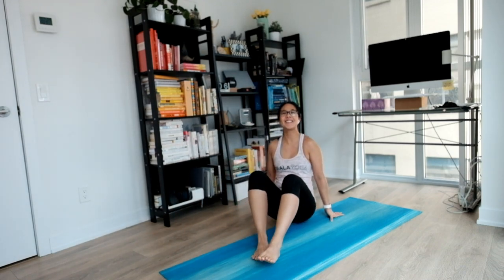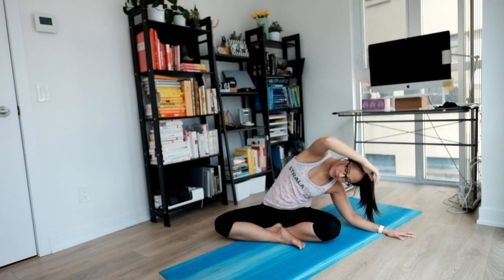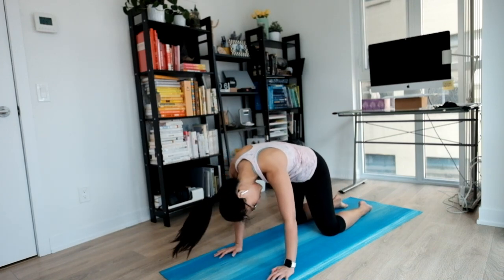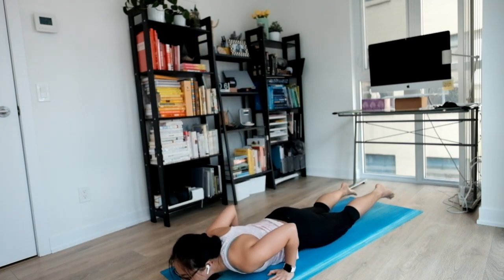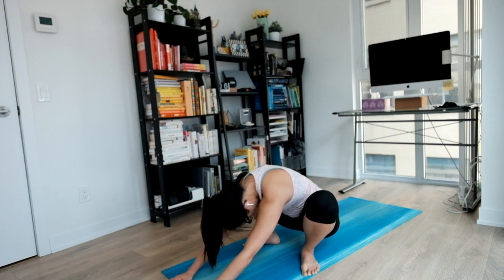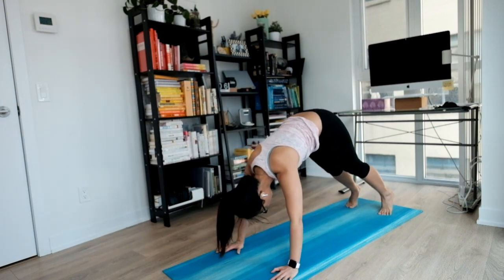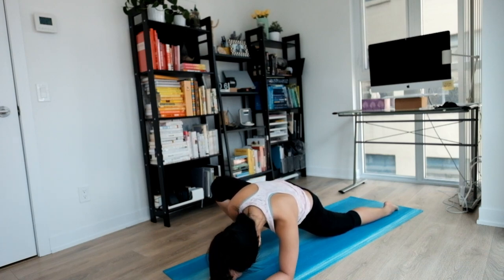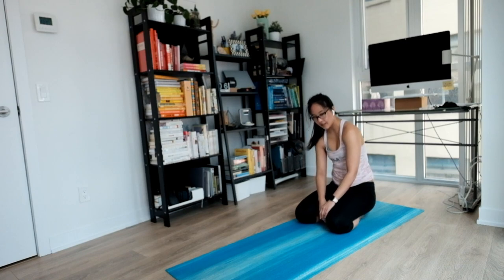Day 06 & 07 - 12 Days of Yoga Challenge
Hi guys! Finally the weekend, no construction noise! WOO HOO!

Today's flow is an energizing saturday flow.

Have you joined the challenge? 12 days of yoga on instagram live.

Next week, starting April 8th I'm aiming for 6:45am EST flow

If you can’t make it you can catch the replay right here ;)